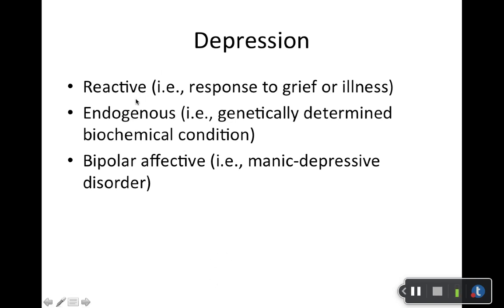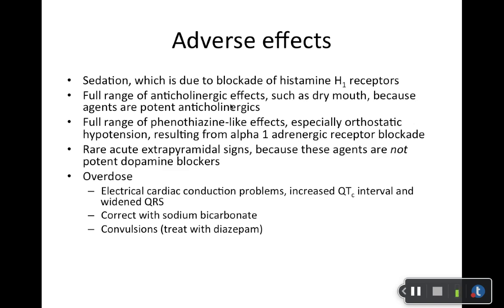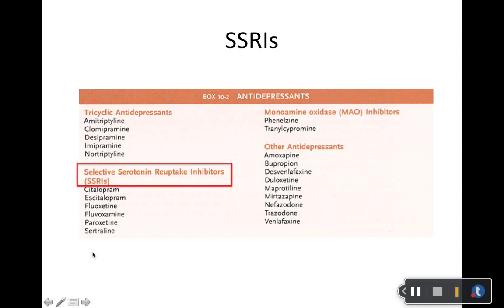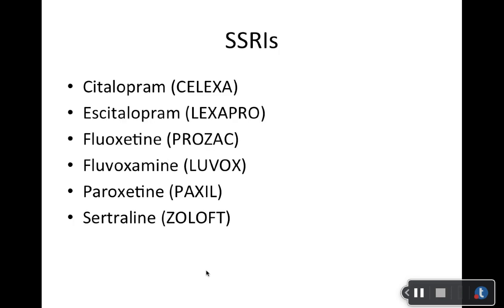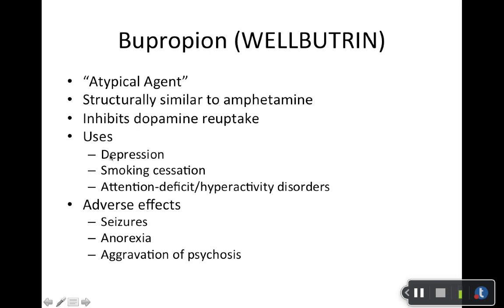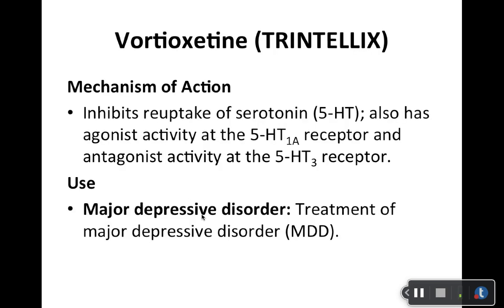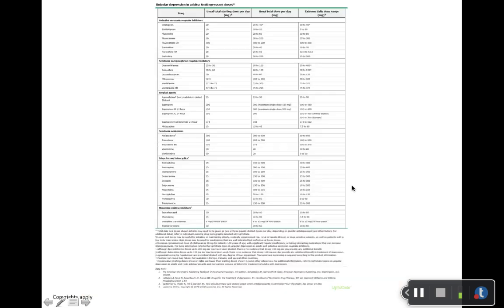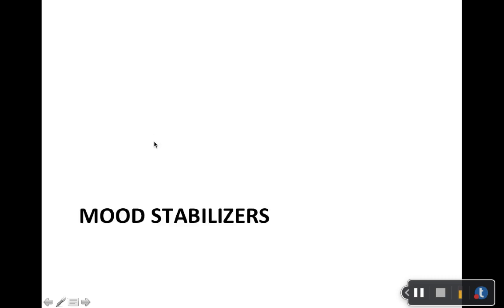Psychotherapeuitc Drugs (Antidepressants) Part 2